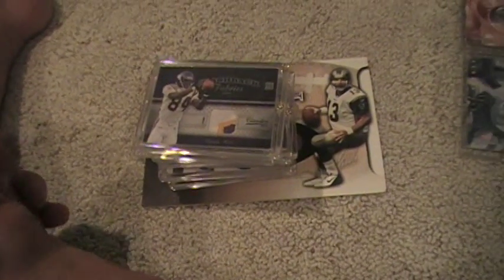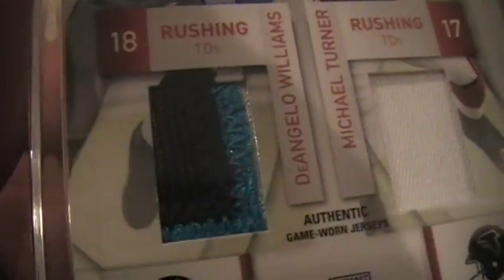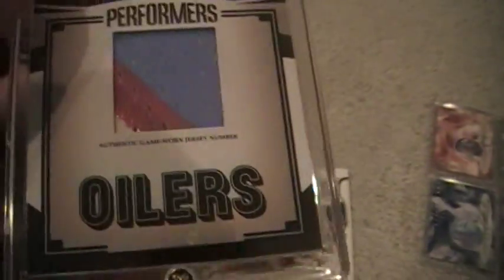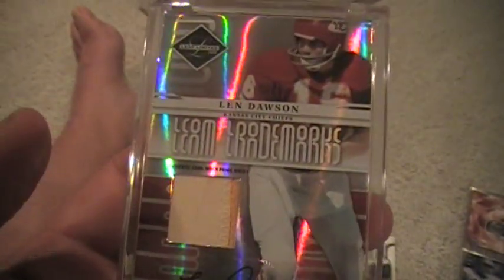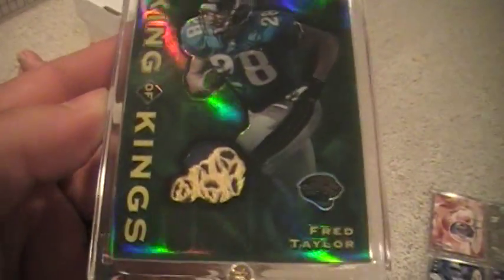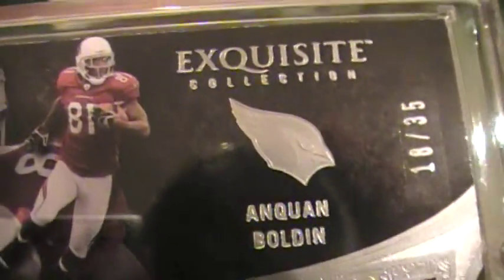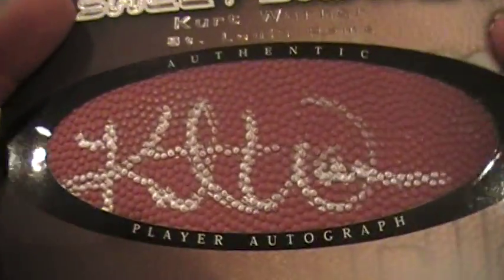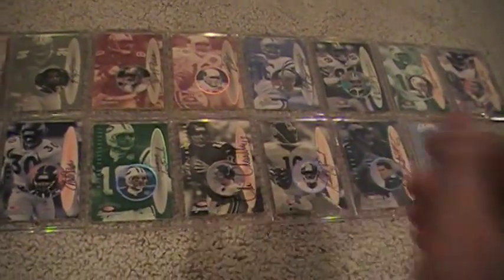FRIDAY NIGHT MAIL DAY WITH A COMPLETE SET!!!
Quick mailday update for the past couple of days, and what was lost is now FOUND!  So my 1999 Donruss Preferred QBC Signature Set is officially complete!